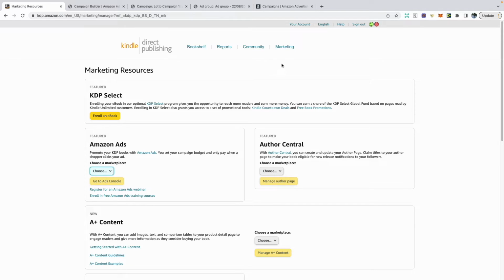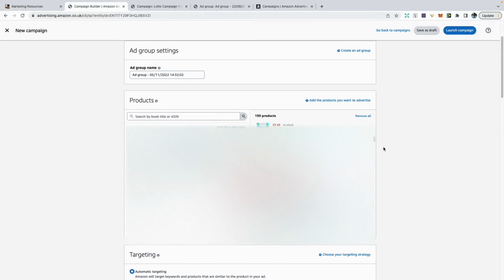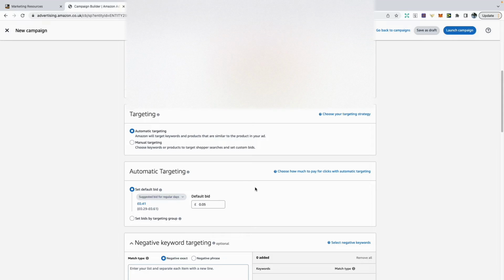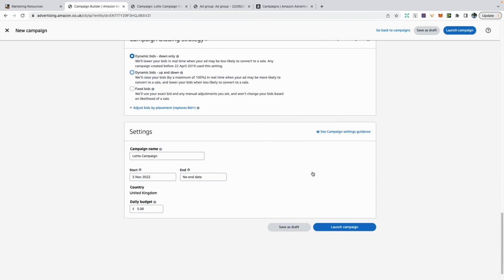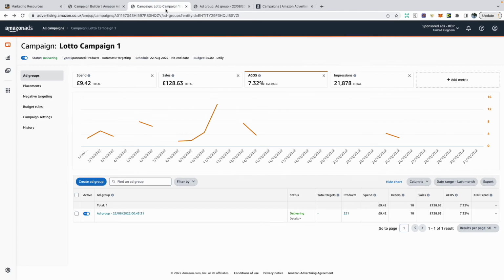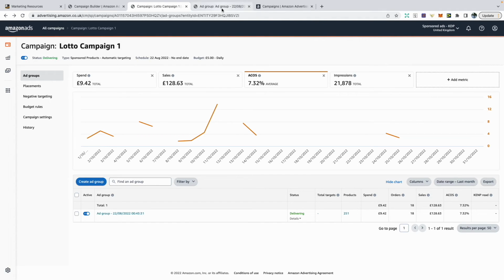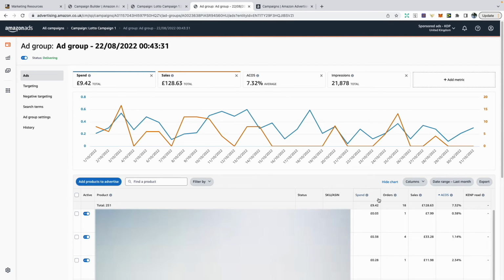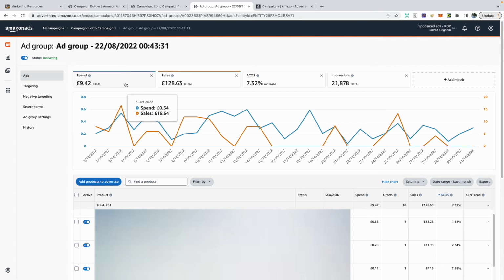The BEST Low Budget Ad Strategy For Amazon KDP | Lottery Ads Update 1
I will be showing you my second month running lottery ads on Amazon KDP.

The BEST software to track your royalties: KDP champ.